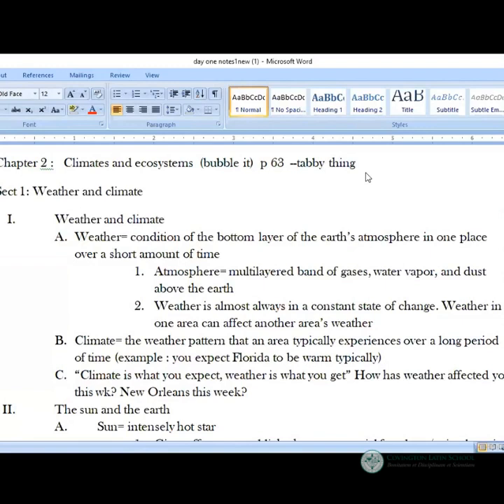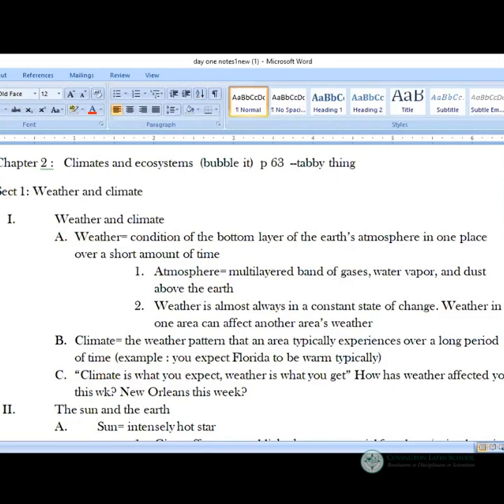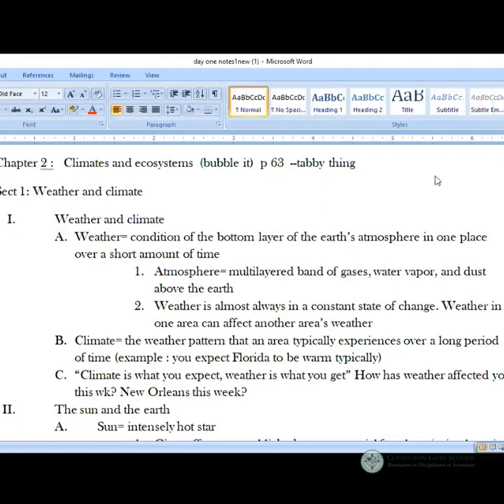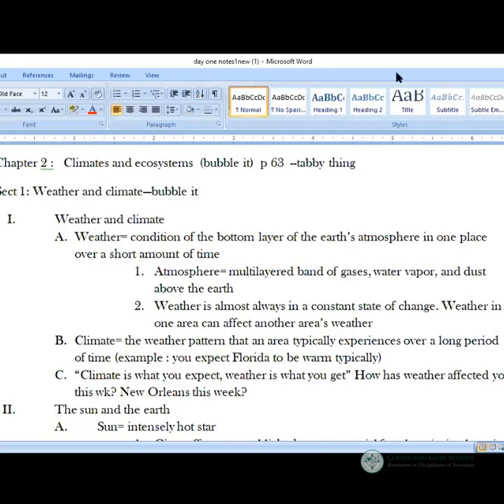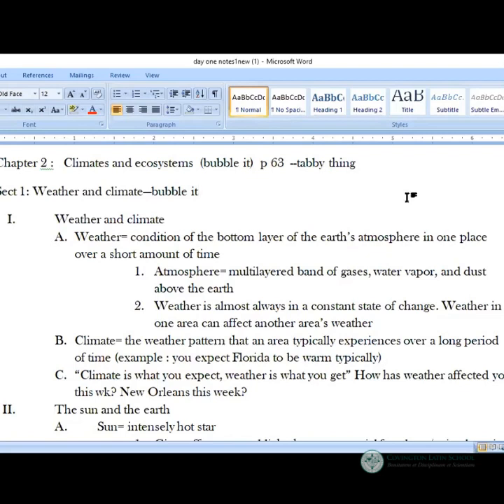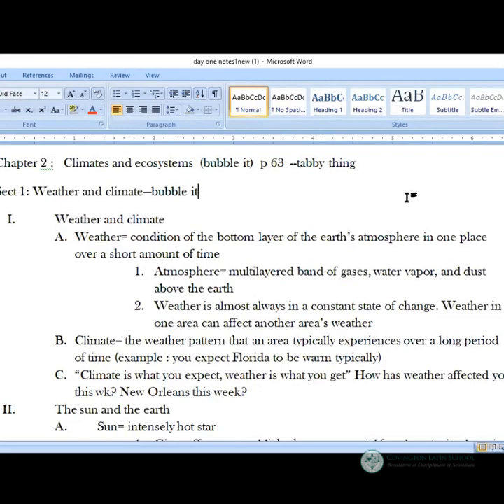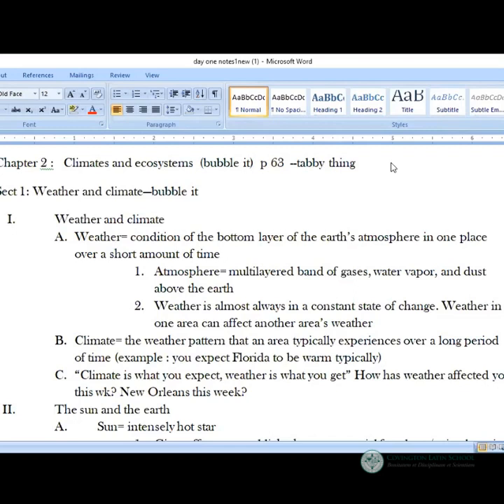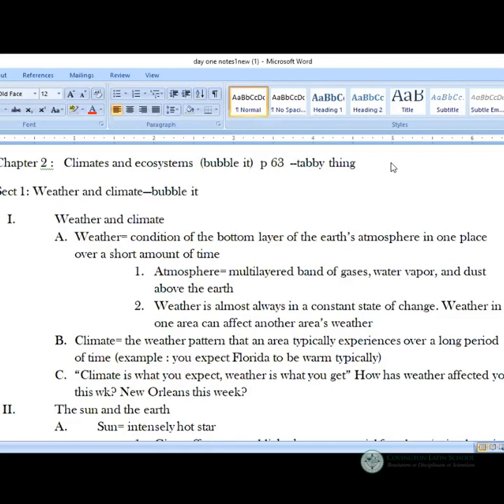Prep 7 NTI Geography Class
This is an example of an NTI Geography class conducted by Ms. Tewes.